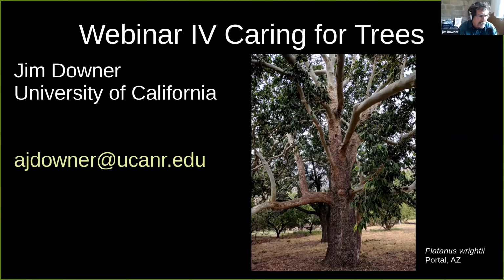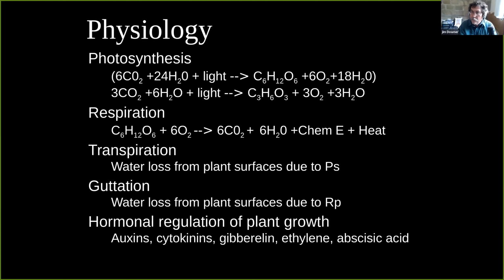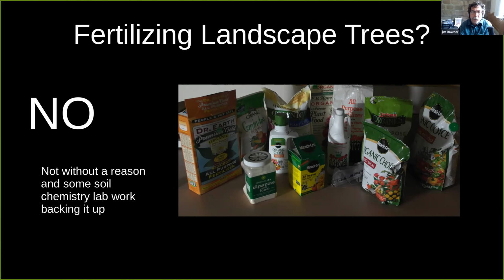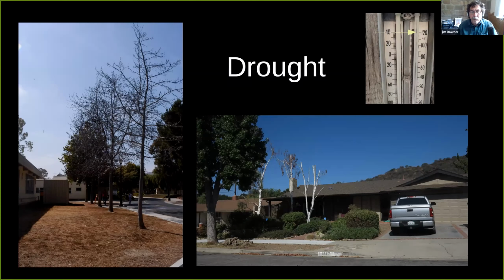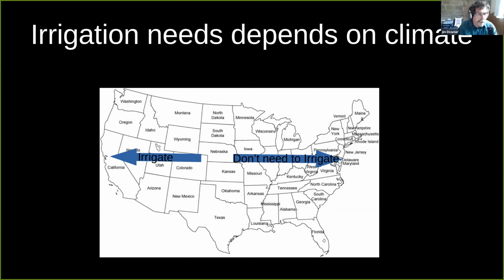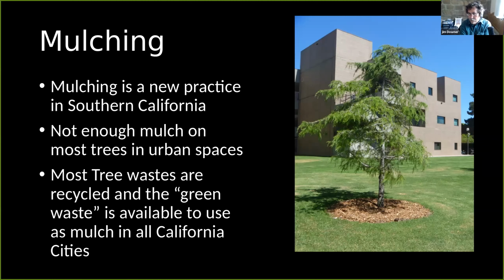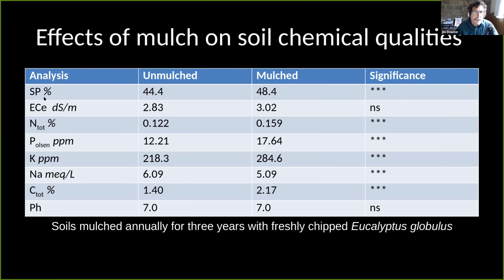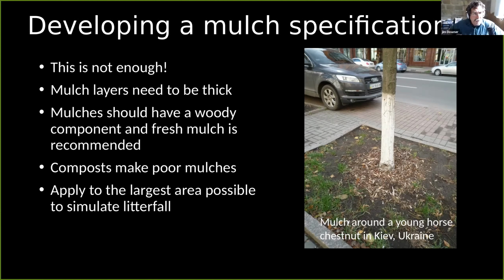Trees Make a Better World, Webinar 4: Caring for Trees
Once your new shade tree has been selected planted and had its first pruning, the work for its survival is just beginning.  Trees need water, nutrients, oxygen (near their root systems), and sunlight to grow well.  Tree horticulture      requires an understanding of a tree’s growing needs.